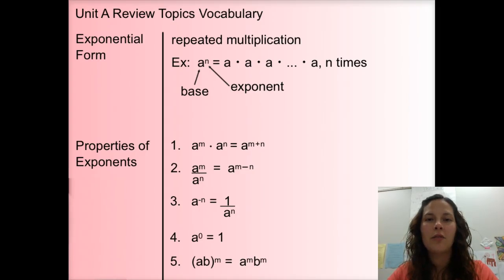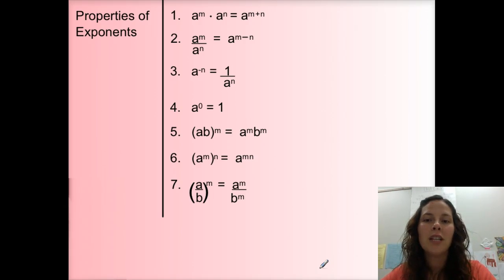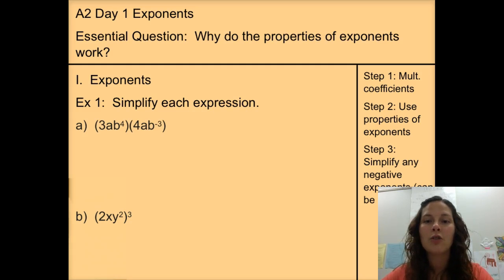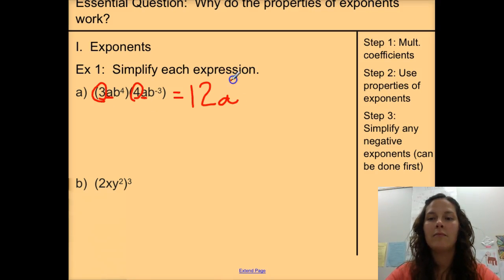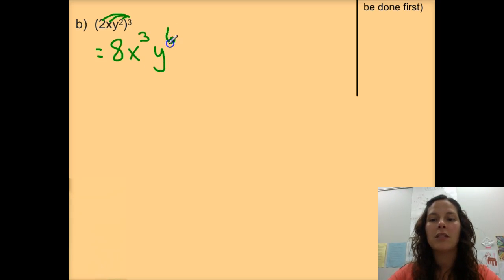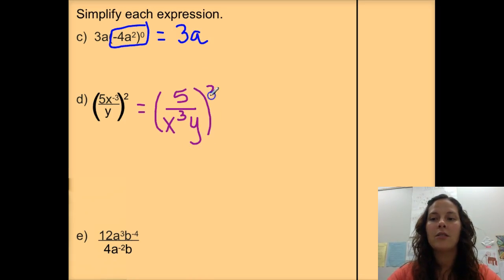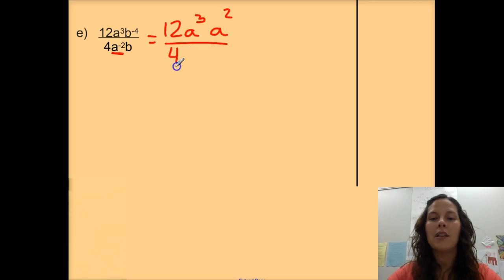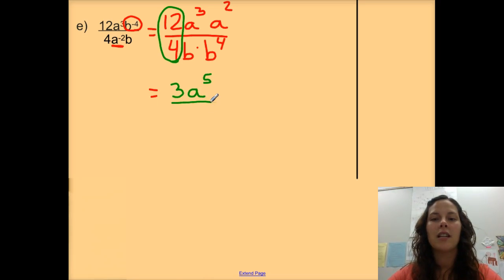A2D1 Video 1 Exponents